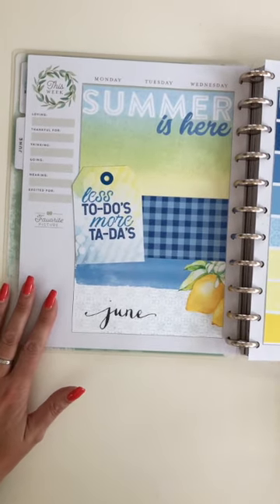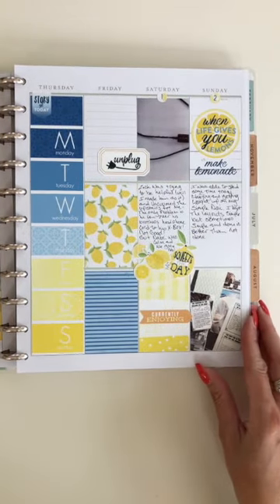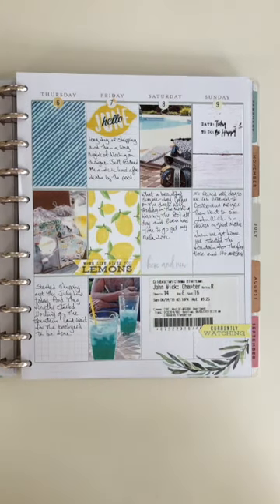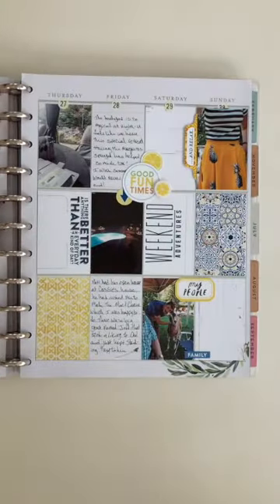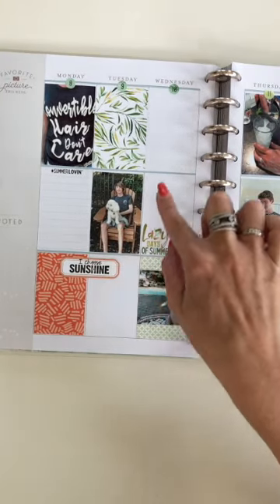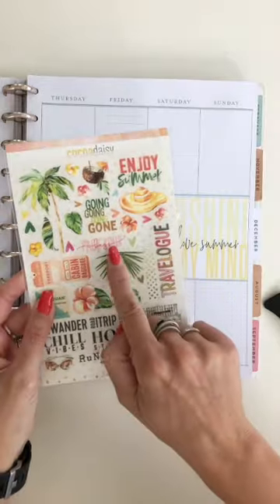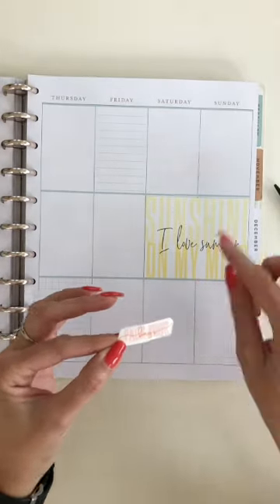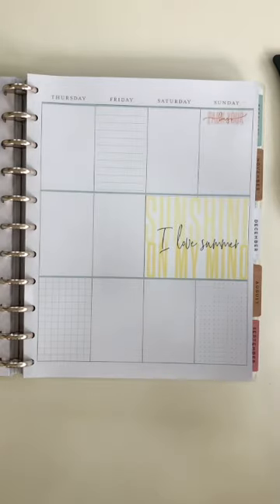June and July in my Happy Planner using Cocoa Daisy kits.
The month of June and the start of July in my Happy Planner using my Cocoa Daisy June and July kits. I also include a short tutorial on how to use rub-ons at the very end.